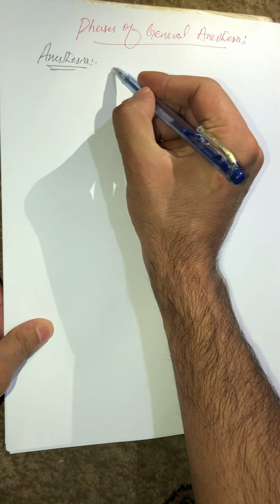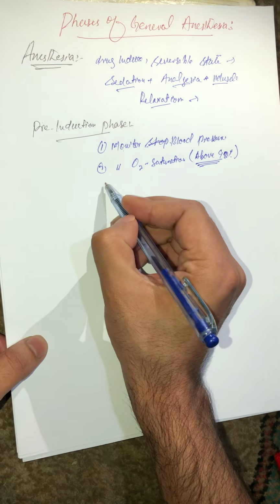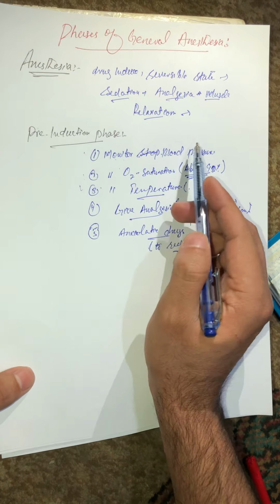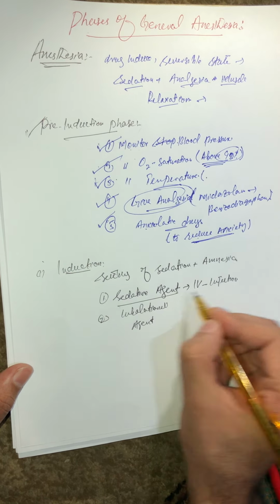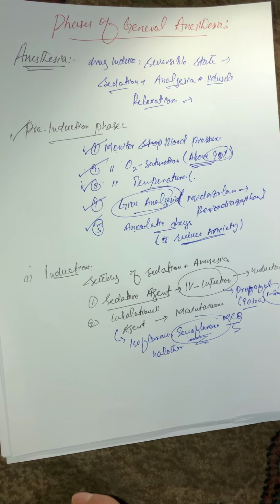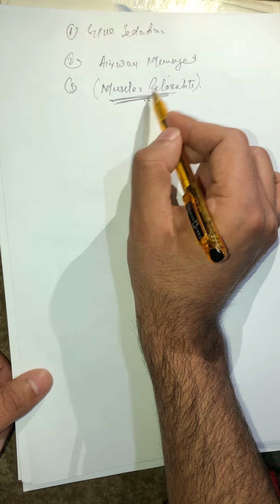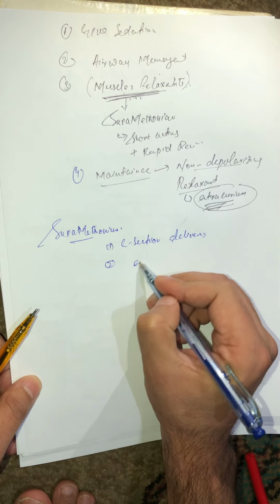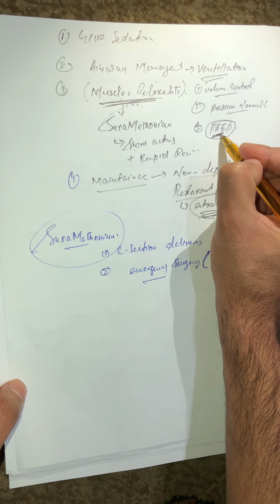General surgery…phases of general anesthesia part1